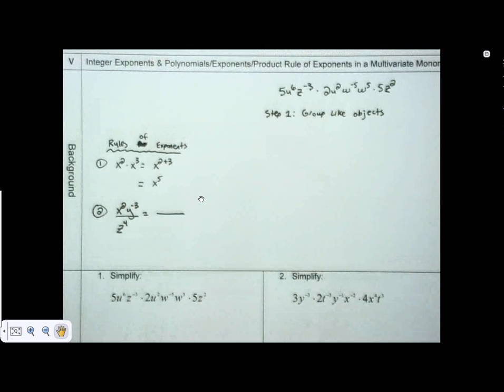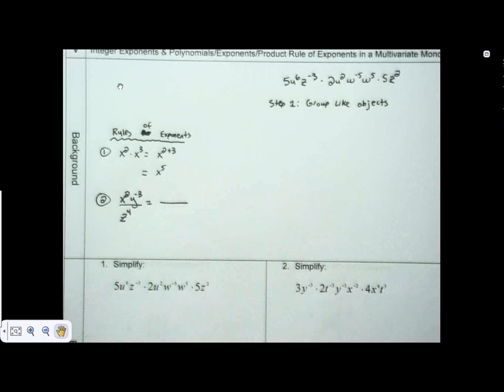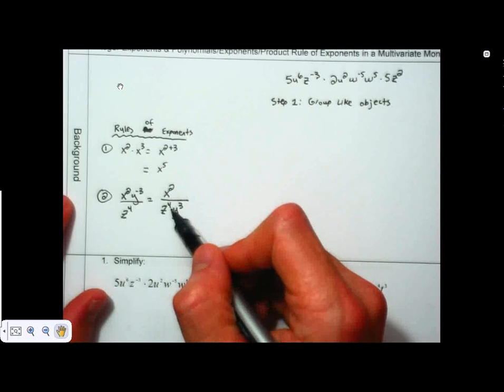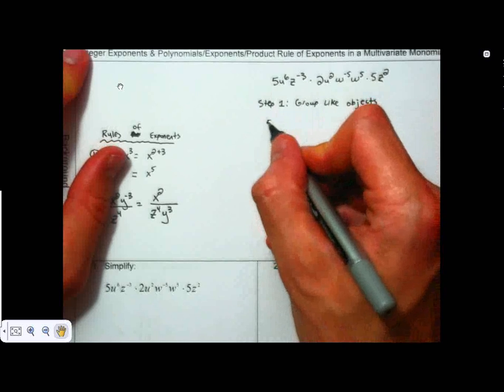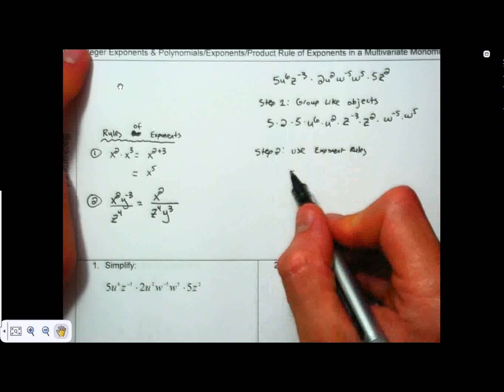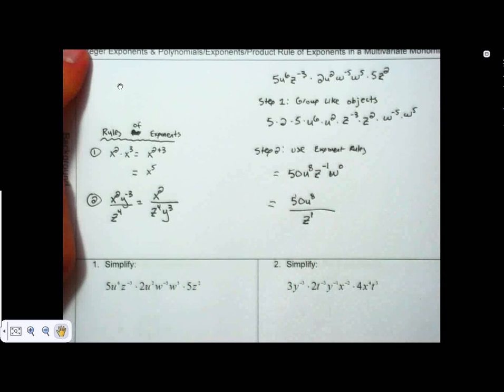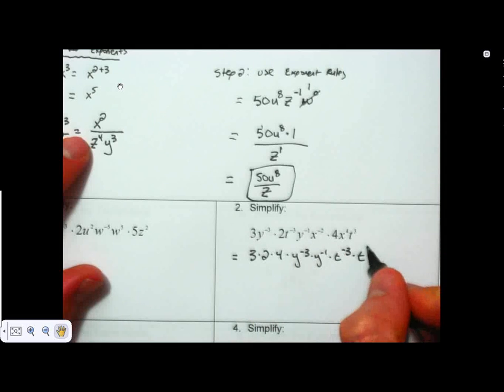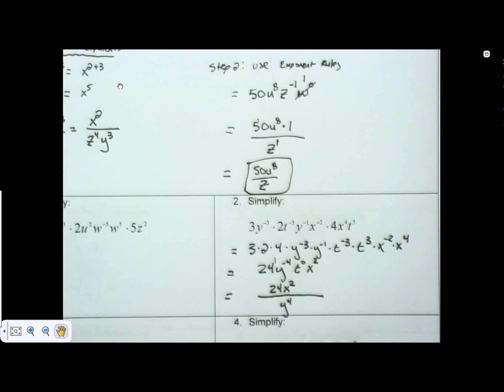P 165 Product Rule of Exponents in a Multivariate Monomial